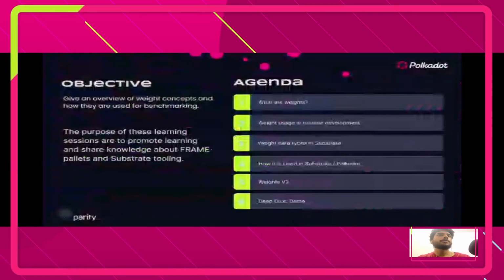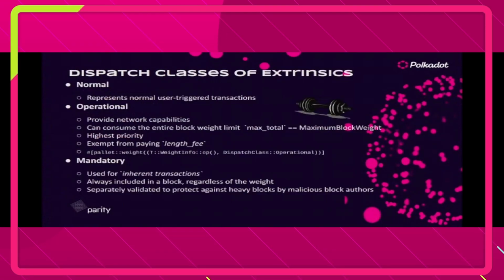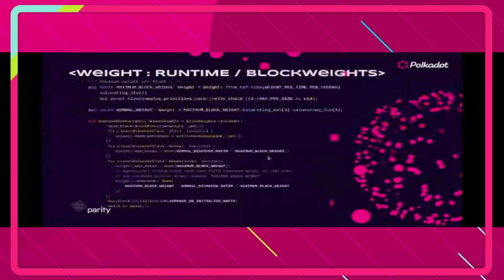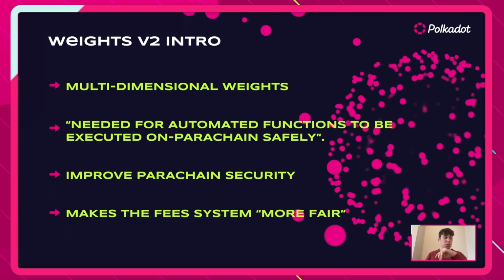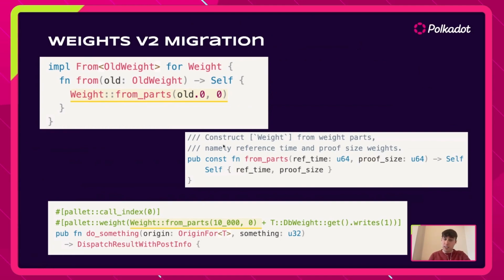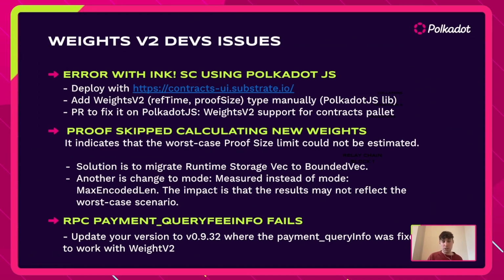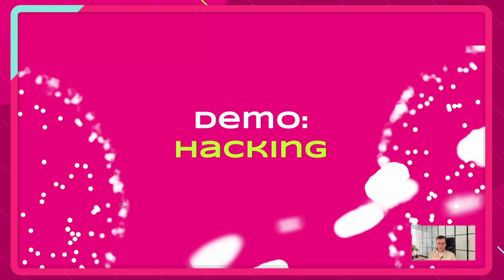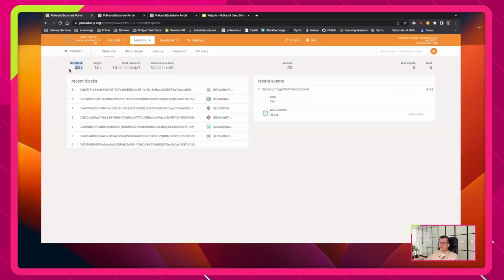Weights Concepts | Polkadot Deep Dives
0:00 - Intro
1:12 - Weights: conceptual
5:15 - Weights v1
15:30 - Uses in Substrate
22:35 - Weights v2
25:33 - Weights v1 vs Weights v2
26:14 - Weights v1.5
27:36 - Weights v2 Code
28:30 - Weights v2 Migration
34.47 - Weights v2 Dev issues
38:17 - Deep Dive Demo